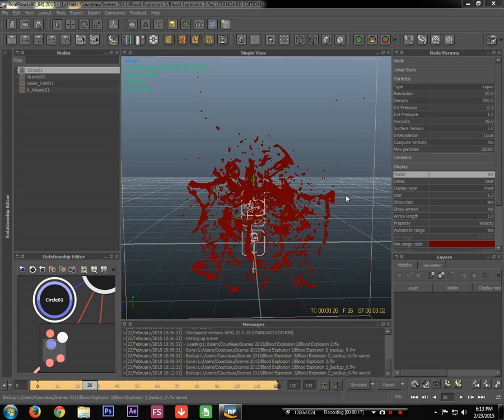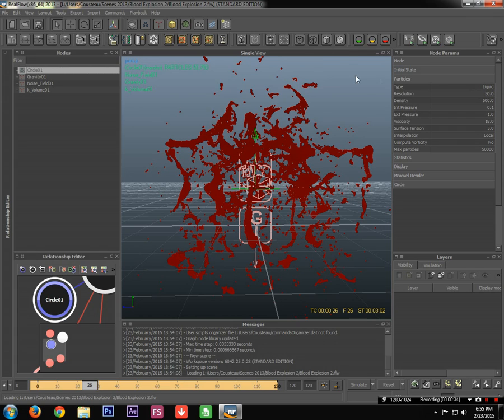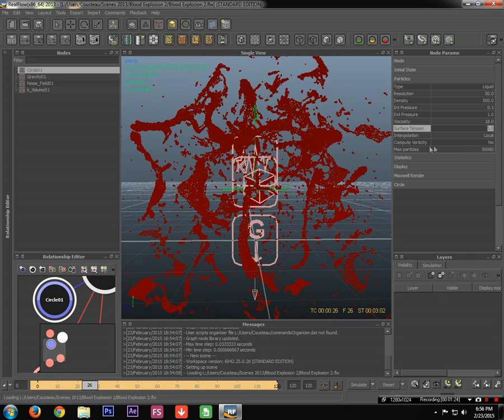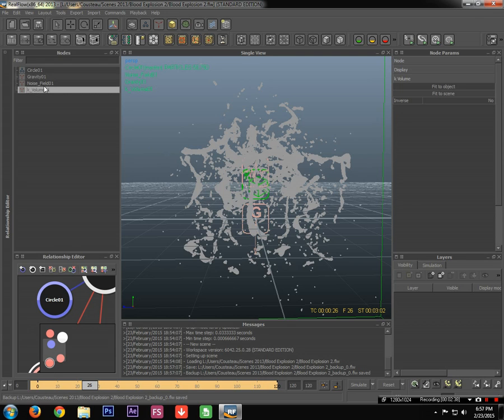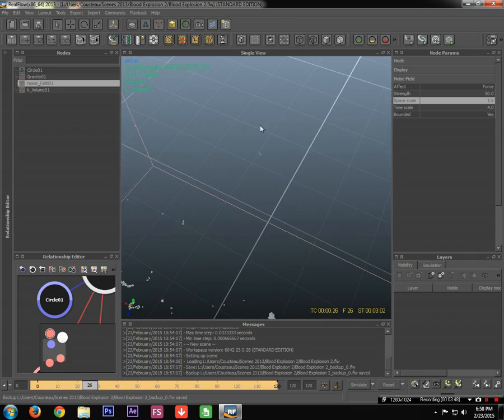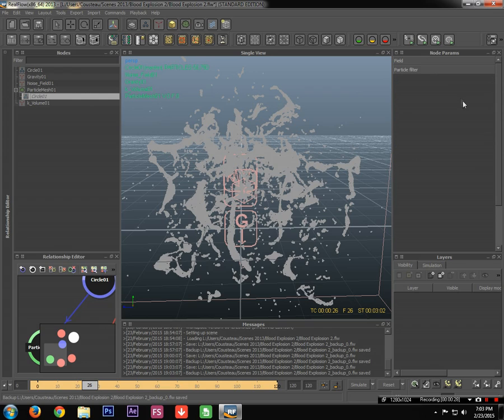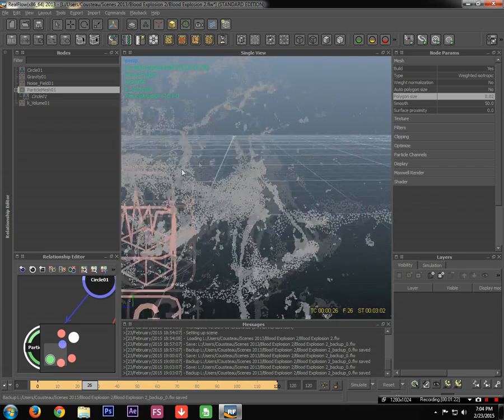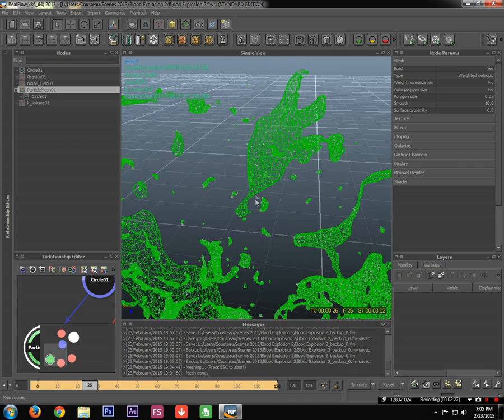Realflow Blood Tutorial (Part 1)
The first video on how to make a realistic blood explosion/burst with Realflow and 3ds Max.
We just put up some new stock footage effects so be sure to check them out!